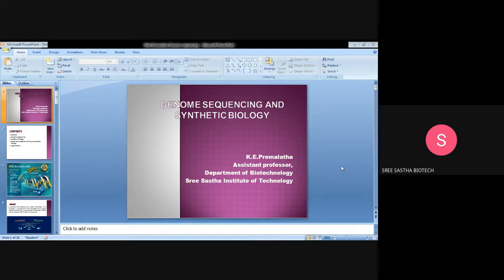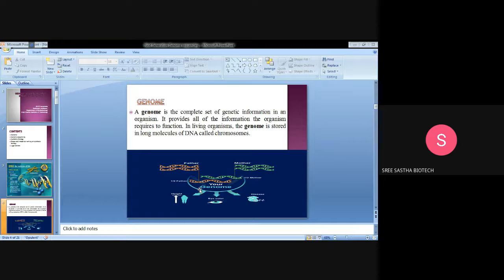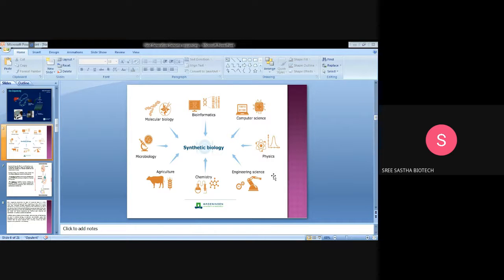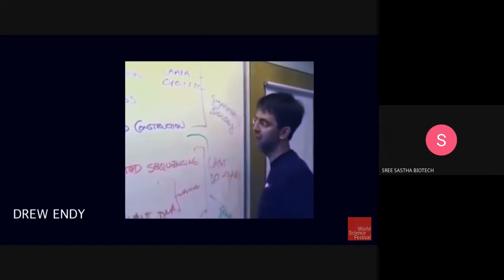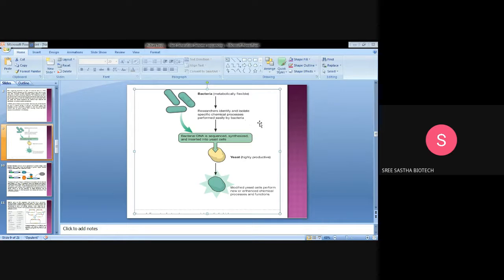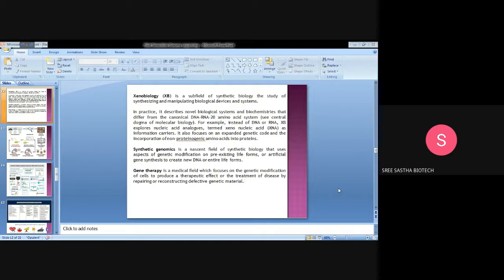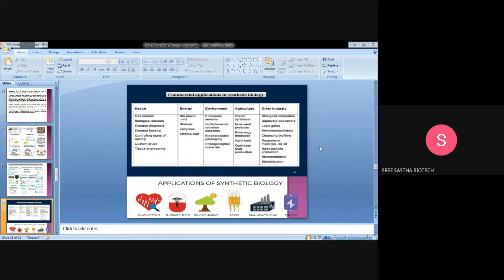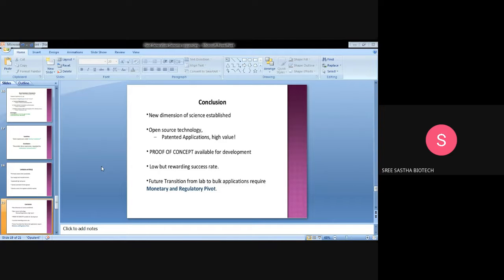Webinar on Synthetic Biology